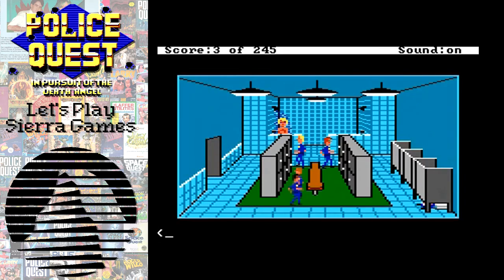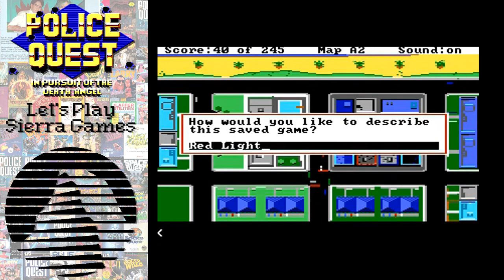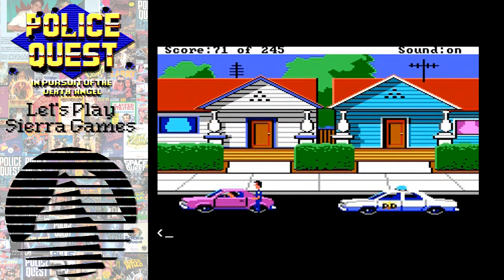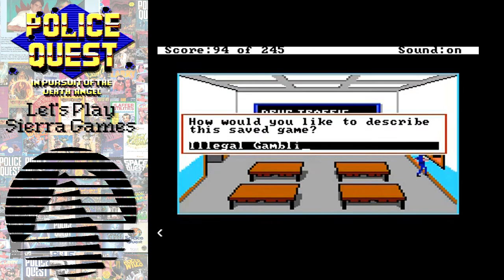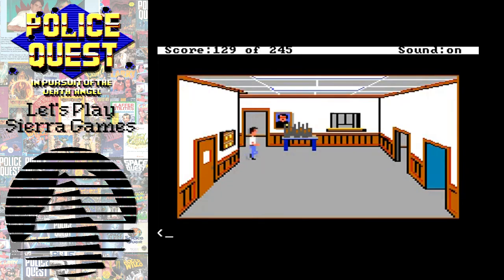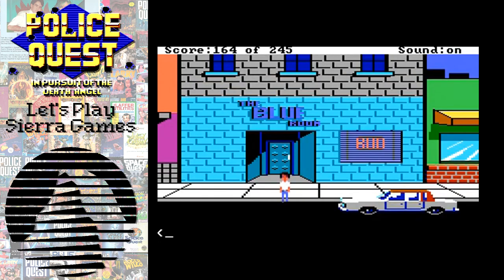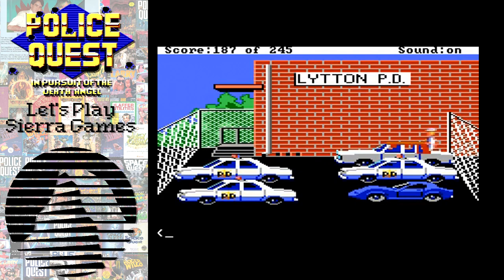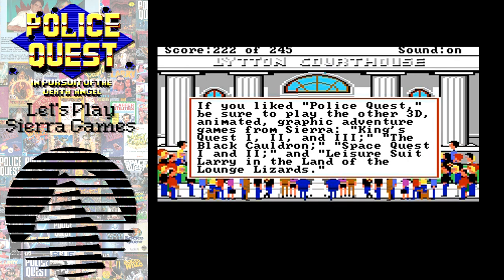Let's Play Sierra Games - Police Quest 1 EGA Play Through - Commentary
First, let me apologize - a little bit into the video I talk about getting a fan because my home office got REALLY warm. I knew it was blowing slightly into the mic since the fan was behind me - just didn't realize how much of an impact it would have on the audio. Now for the video - despite the strict procedures and the driving and gambling in the game (driving was frustrating and as someone who doesn't play poker, I don't have a great grasp on what a good hand is!) - I actually laugh quite a bit while commenting on my own video play. I'm nowhere near as salty as I was for the SQVI or LSLV commentaries! :D
What did you like or even dislike about the EGA version of Police Quest 1?